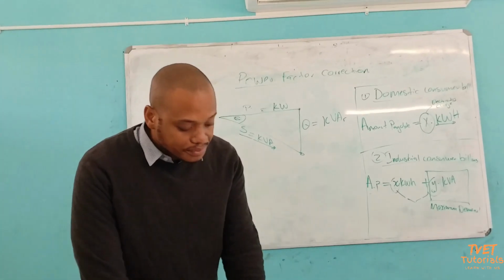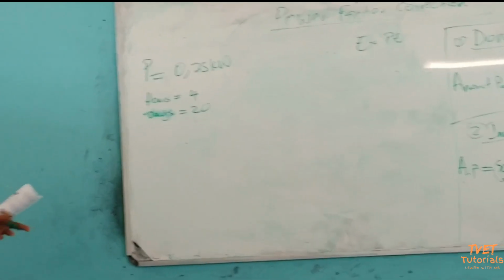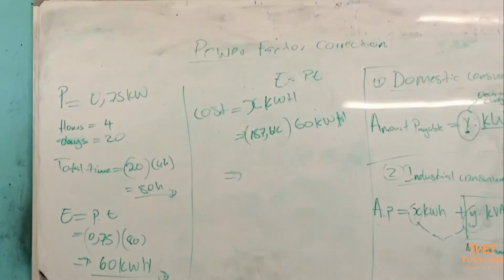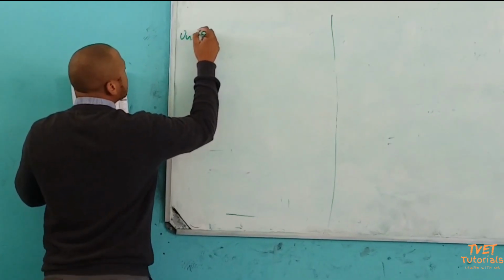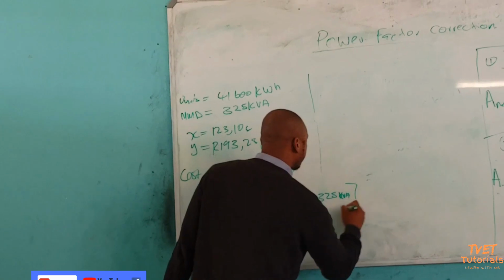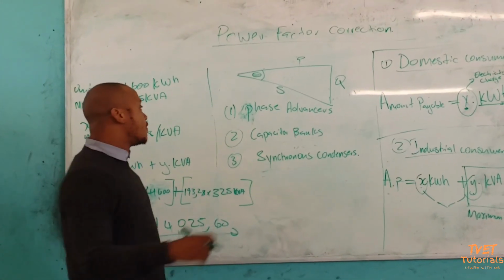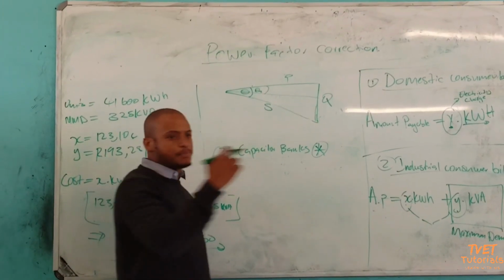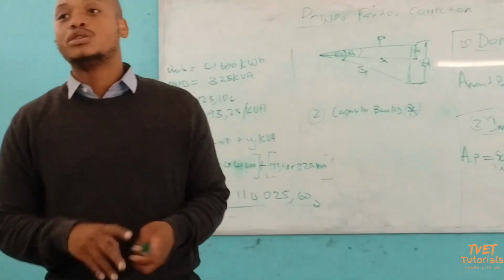ELECTROTECHNICHS N6 - POWER FACTOR CORRECTION, EP2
ELECTROTECHNICHS N6

EPISODE 2

What is power factor correction? In short, it's the reduction of reactive power in an electric circuit. Reactive power is "bad" in that it wastes energy and increases heat generation in electrical equipment. Hopefully this video helps, lookout for more lessons on this series...

Join us on another lesson for N6 Electrical Engineering students. Join Mr. TD Mahlangu on this exciting lesson.

HASHTAG #